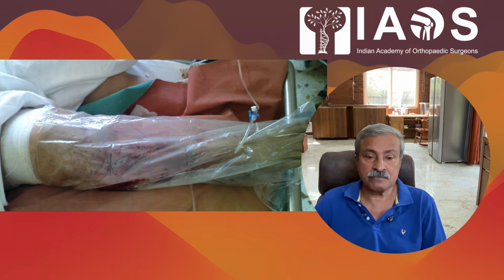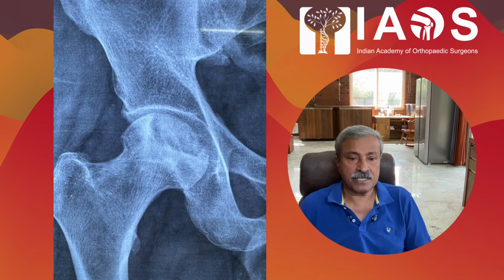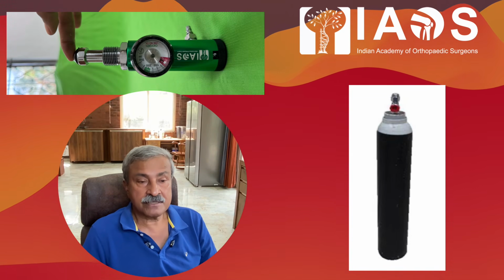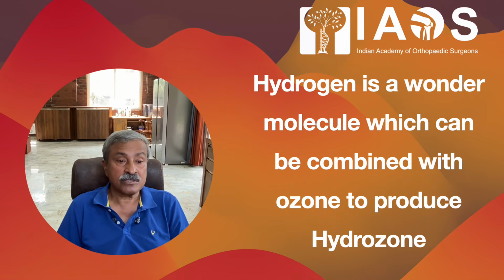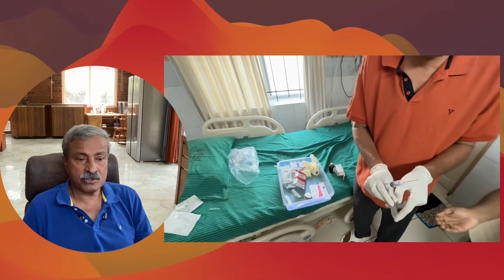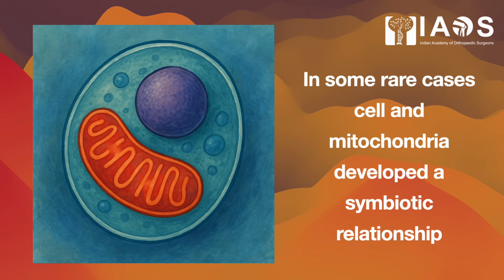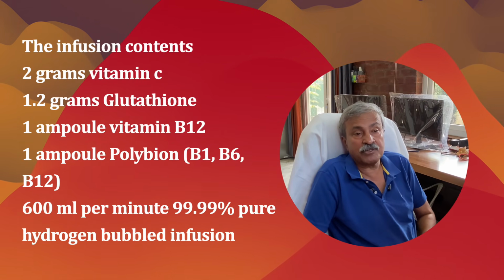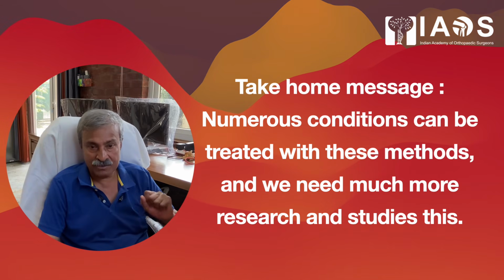The wonders of Molecular Therapies, EBOO and MAHT with IV Hydrogen infusions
Molecular therapeutics is a wonderful addition to the currently known therapy protocols and is useful in a large number of situations, Rheumatoid arthritis, Auto immune disorders, Diabetes, Hypertension, cancers post chemo and radio, stubborn infections including HIV, and also works as an age reversal, performance enhancer, and improves general well being.
If you are a medical personnel, please whatsapp message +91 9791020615 for scientific data! No Voice calls please